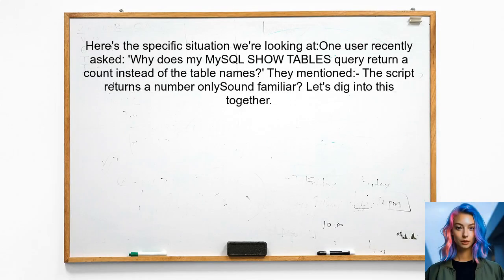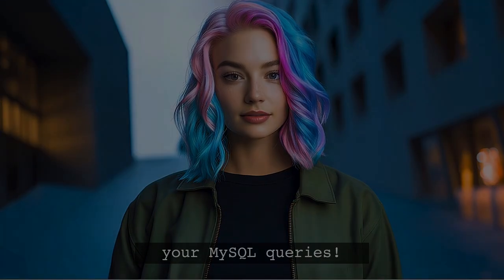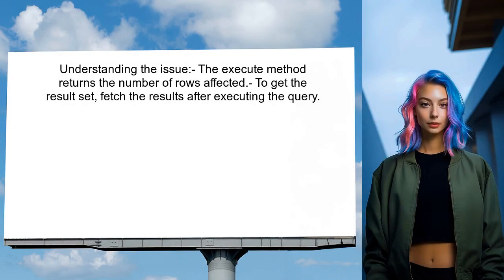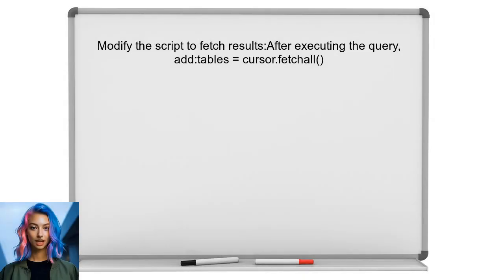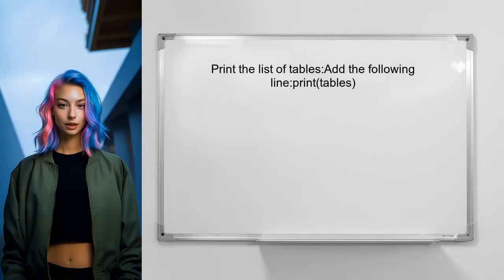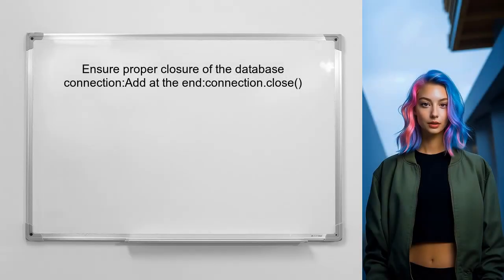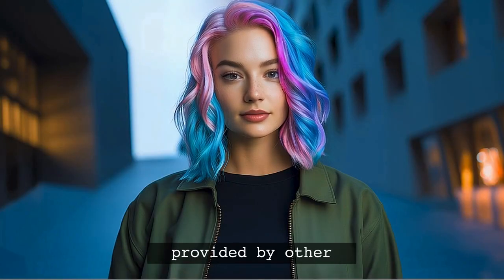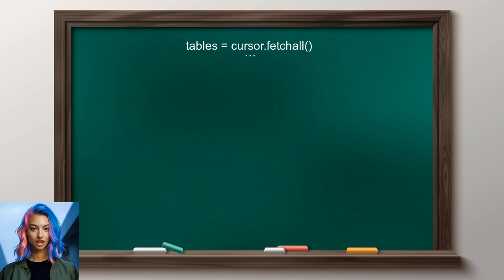MySQL 'SHOW TABLES' Returns Count Instead of List: Python Solution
In this video, we tackle a common issue faced by developers when using MySQL: the 'SHOW TABLES' command unexpectedly returns a count instead of the expected list of tables. If you've ever found yourself puzzled by this behavior, you're not alone! We'll explore the reasons behind this anomaly and provide a practical Python solution to retrieve the full list of tables from your database. Join us as we dive into the code and enhance your MySQL querying skills!

Today's Topic: MySQL 'SHOW TABLES' Returns Count Instead of List: Python Solution

Related to